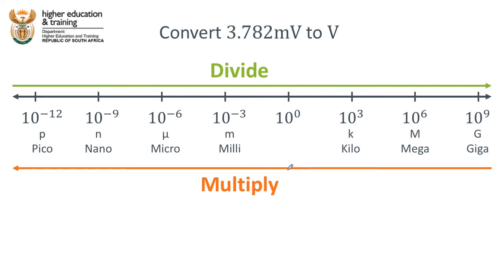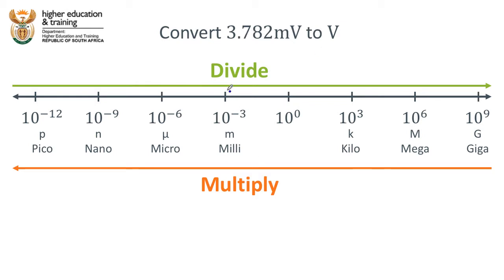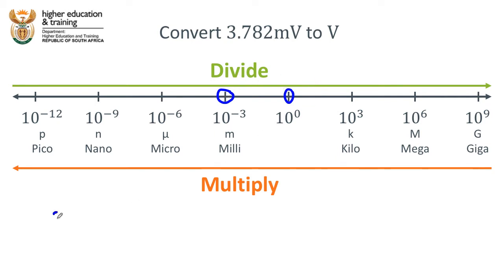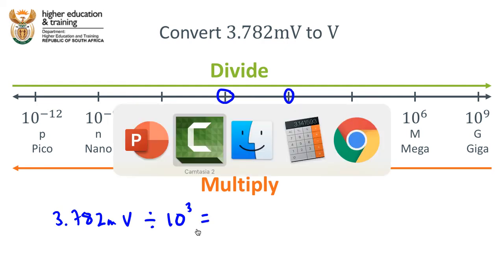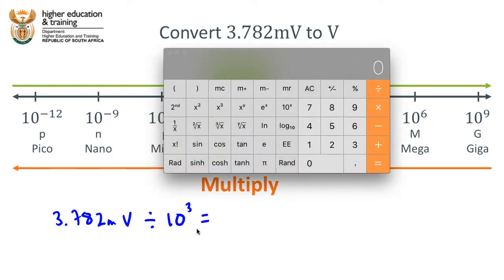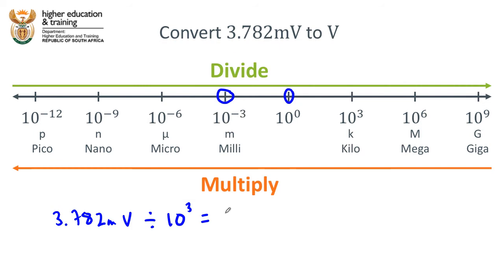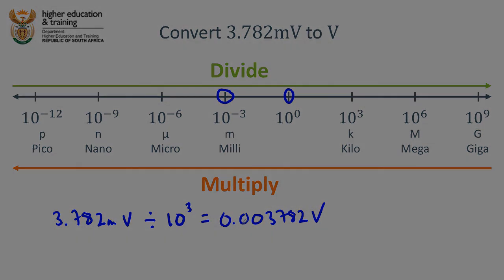00 05 01 Vid006